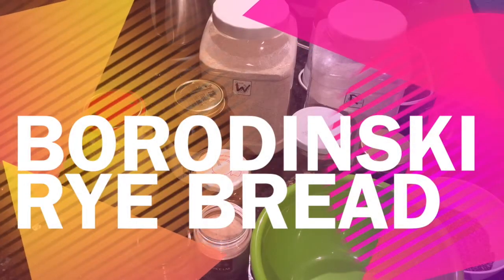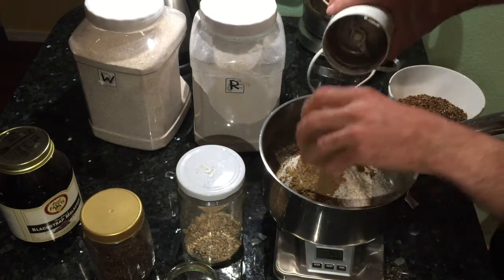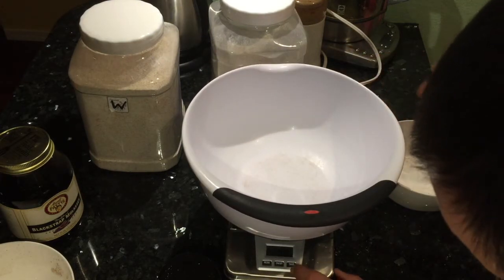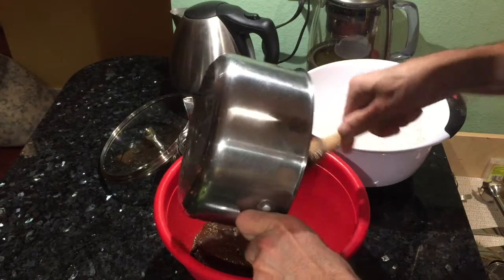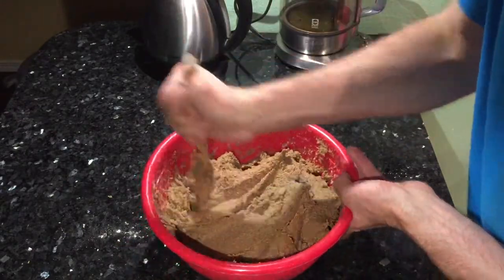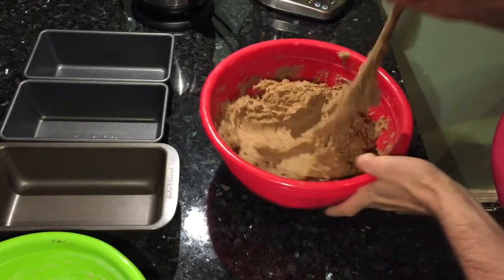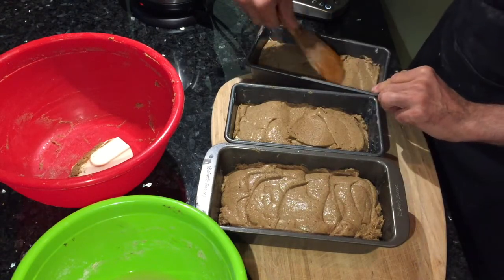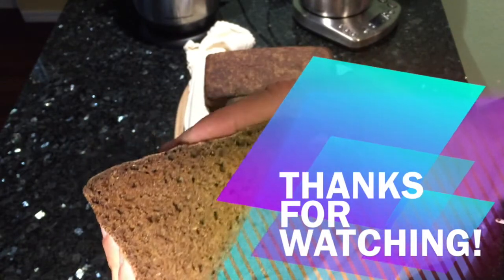Borodinski Rye Bread